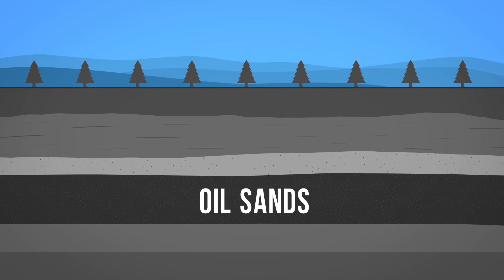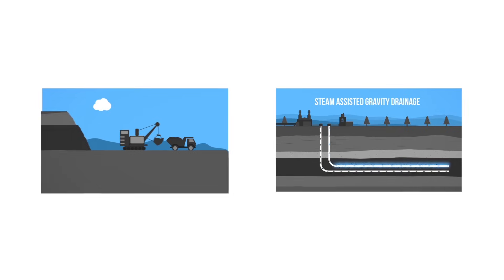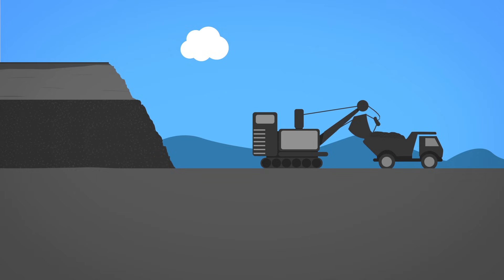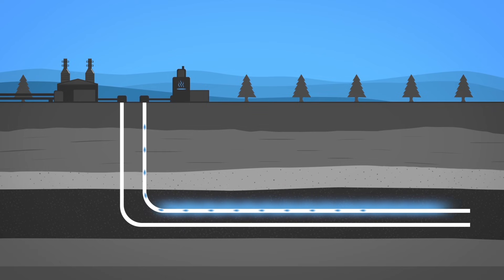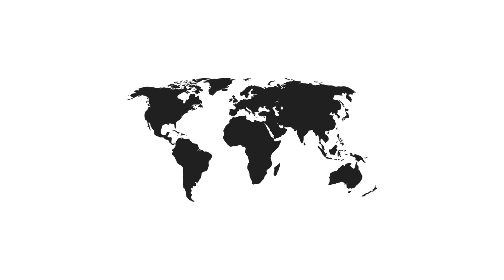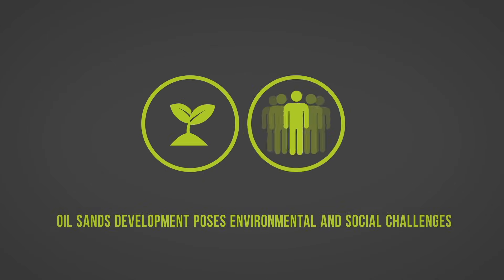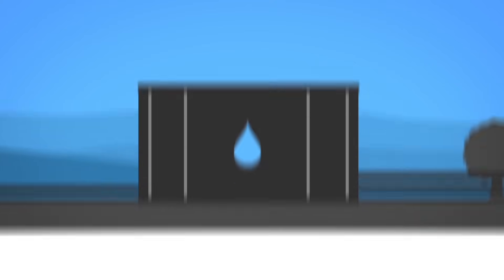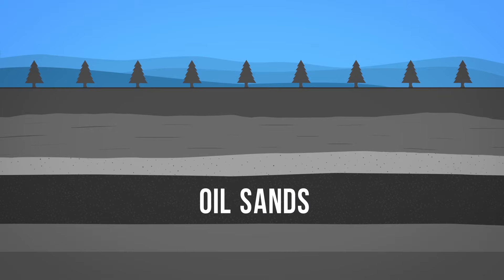Oil Sands 101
Oil Sands is a form of heavy oil found in sand and rock primarily in the Athabasca region of Northern Alberta, Canada.
Learn more about oil sands and all types of energy
This video was made possible by support from Cenovus Energy.
Student Energy is currently developing the Global Youth Energy Outlook, a global youth-led report that will engage 50,000 young people around the world in 2021 to gather their perspectives on energy. Want to take part? to complete the survey! You can win a Nintendo Switch, a 1 year subscription to MasterClass, $100 cash prizes in each region, or a fully funded trip to the next International Student Energy Summit!